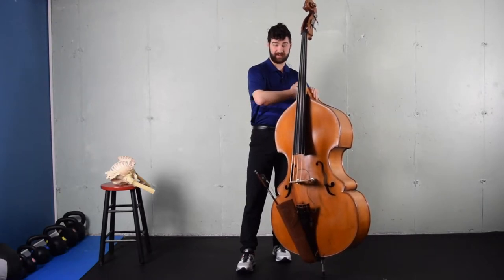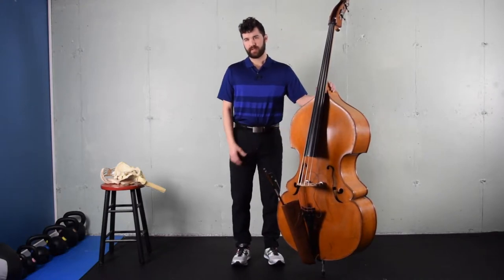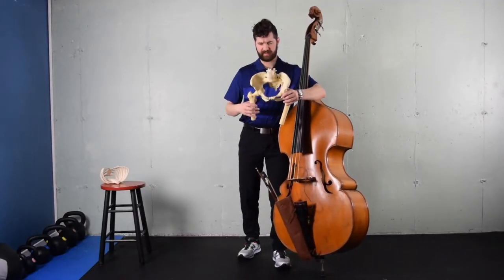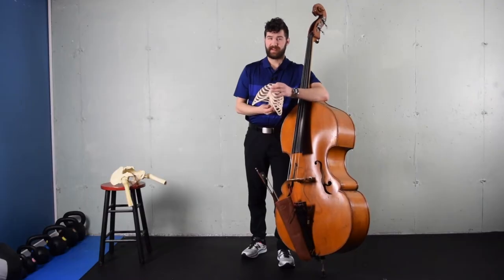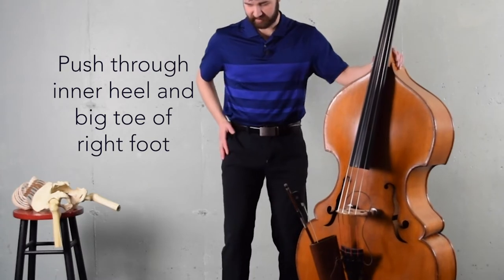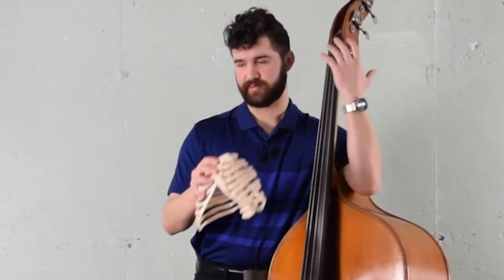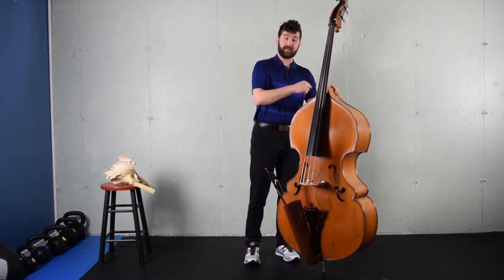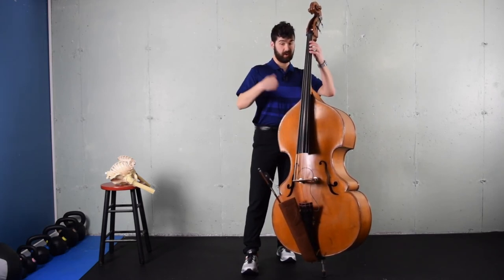Upright Bass Standing Posture from a Physical Therapist (NOT what you learned from your teacher!)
Upright Bass Standing Posture

In this video I discuss upright bass standing posture, and it is probably not what you learned from your teacher.

Most bass players learn to put the left foot in front of the right to open up the left foot and leg, and to keep the left arm at shoulder height. These recommendations feel very natural because they reenforce our tendency as humans to orient the body to the right (see Postural Restoration Institute's work).

As we rack up hours of playing and practicing, exaggerating this tendency can cause us to lose adaptability in our system necessary to preserve alternating and reciprocal function necessary for a healthy movement system. The end result for many upright bass players is back, shoulder or neck pain.

In fact, most issues in the hand and forearm can be tied back to positioning of the rib cage and pelvis, making standing posture of critical importance when playing upright bass.

In this video, I describe a method of positioning the body that maintains or improves our ability to re-orient the body to the left. This is going to improve the ability of the back of the left side and front of the right side to remain more open, thus improving freedom of movement in the left arm and efficient force production in the right arm, both of which are critical for high quality (and injury free) bass playing.

To review:

1. Knees soft, right foot in front of left
2. Contact with the right inner heel, arch and big toe; pushing back and to the left
3. Contact with the left heel and big toe
4. Pelvis and thorax turn left
5. Left arm below shoulder height, allowing the shoulder blade to remain less compressed to the thorax
6. Sternum up on the right, allowing efficient force production of the plucking hand

If you have questions, post them in the comments section, and I'll follow up with another video!